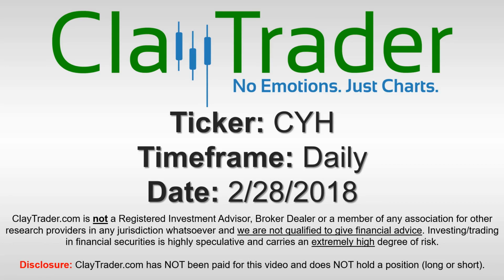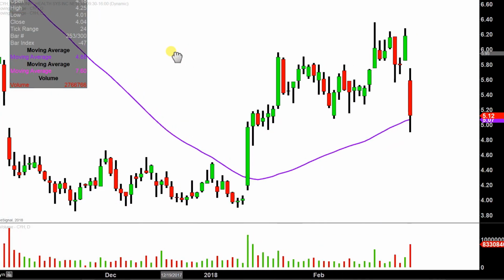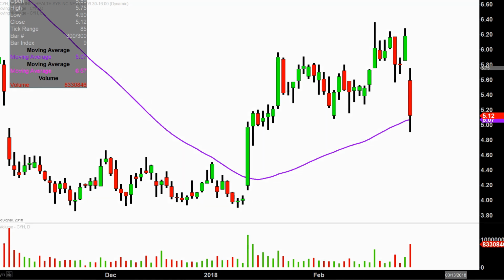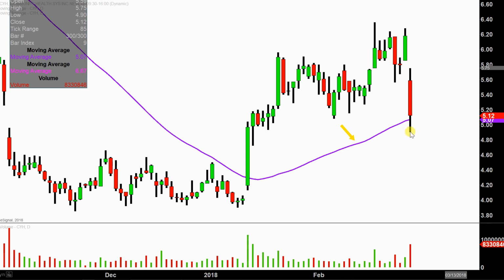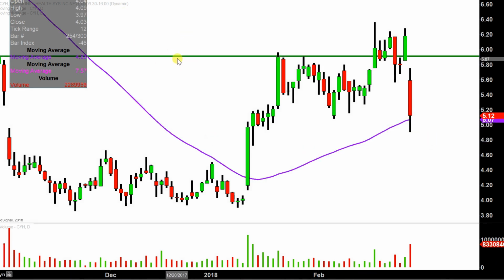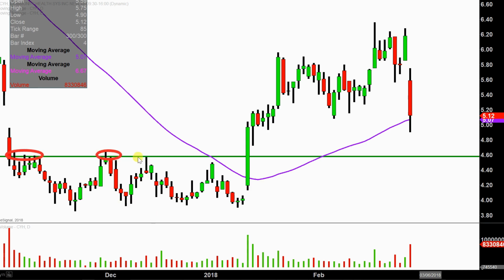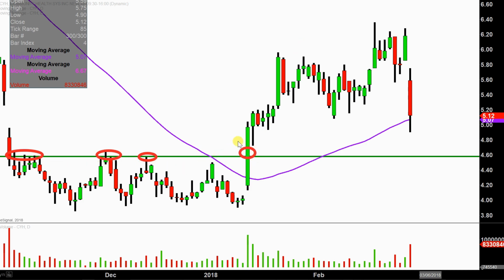Community Health Systems, Inc. - CYH Stock Chart Technical Analysis for 02-28-18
Learn how to read stock charts and identify technical patterns as ClayTrader does a quick stock chart review on Community Health Systems, Inc. (CYH).